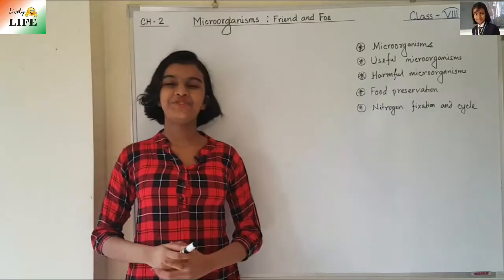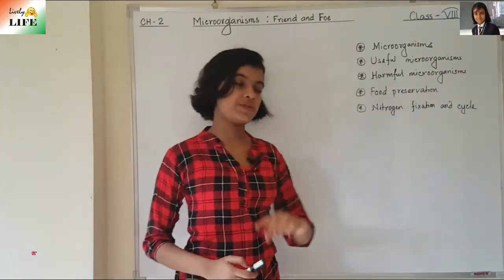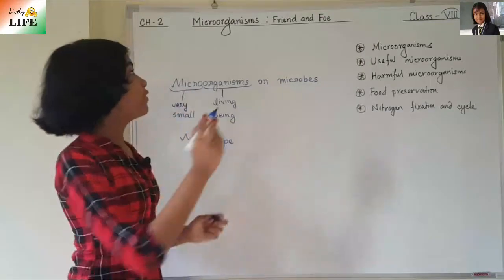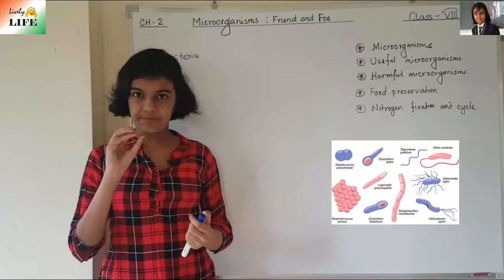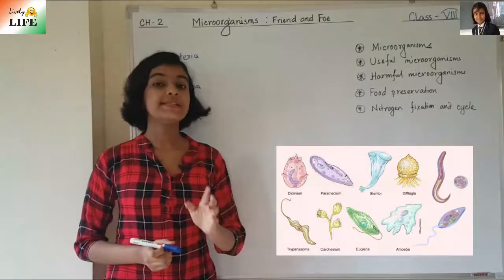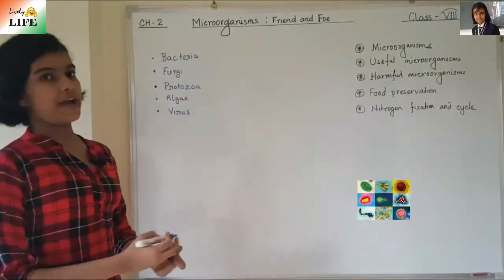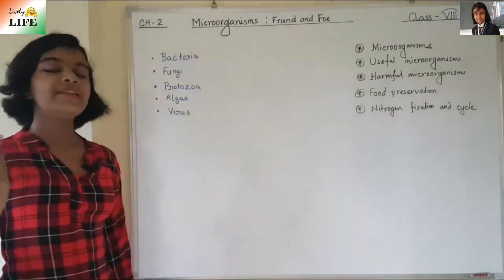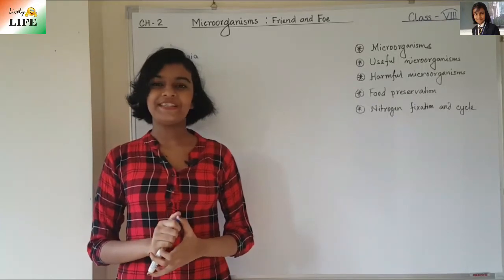Microorganisms: Friend and Foe- Class 8 | Ch-2 | Part 1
This is the 1st part of the chapter- Microorganisms : Friend and Foe.